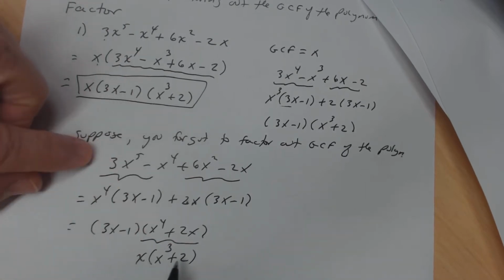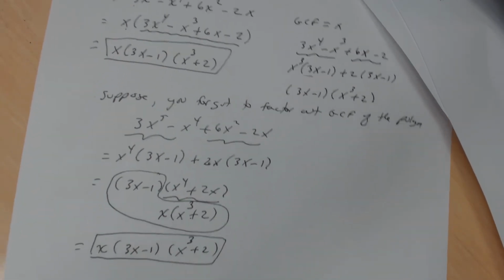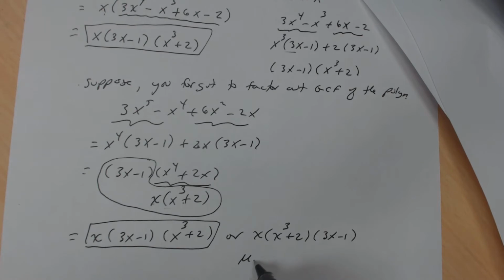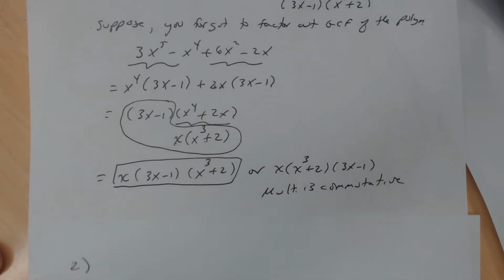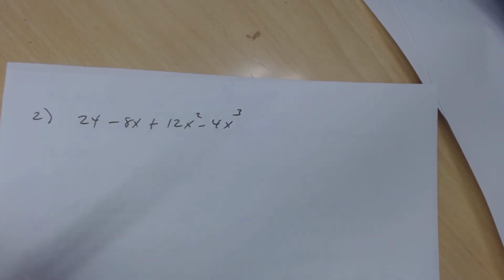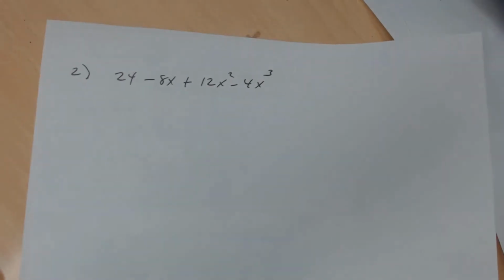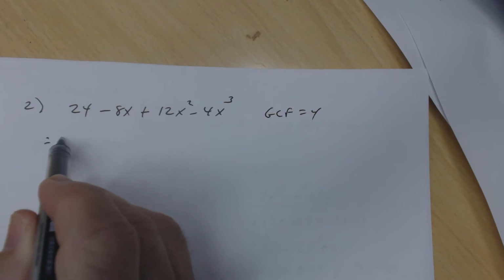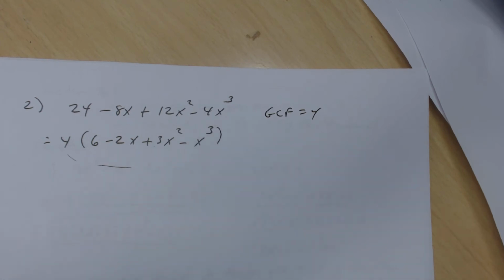6 1 grouping 3